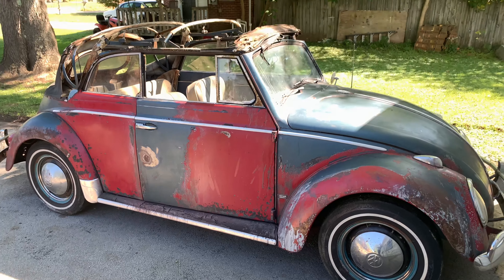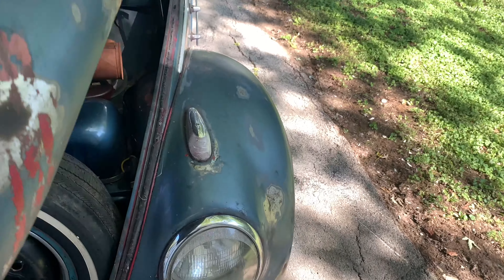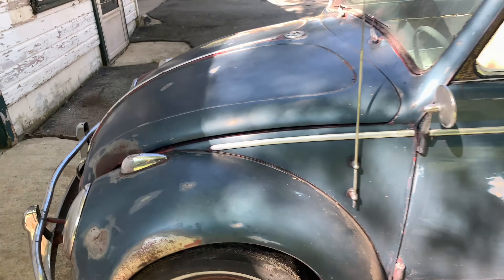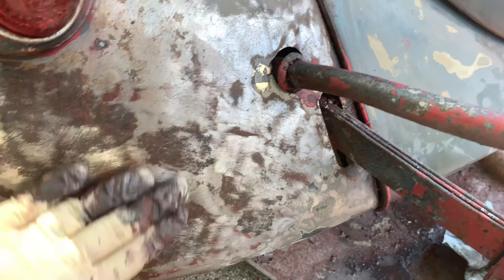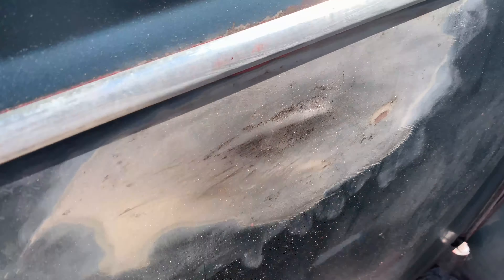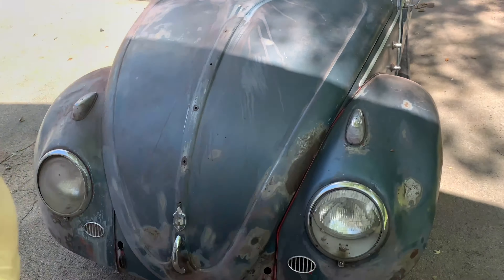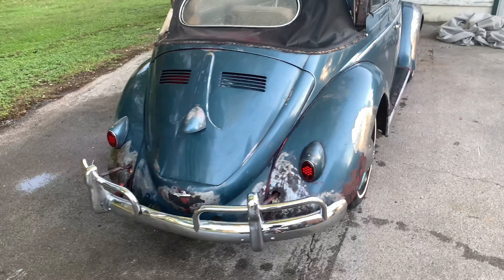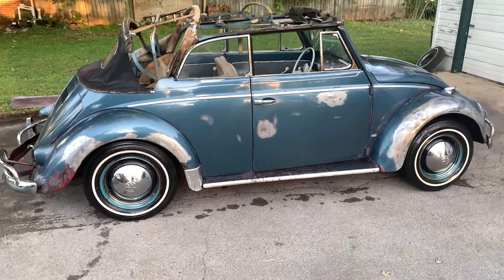1959 VW bug convertible UPDATE 3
She’s finally all blue!!!